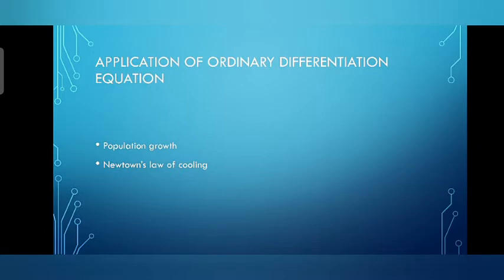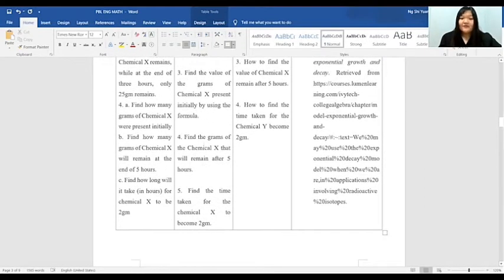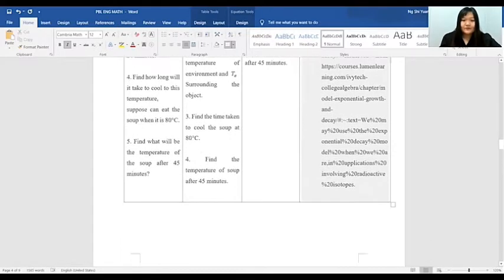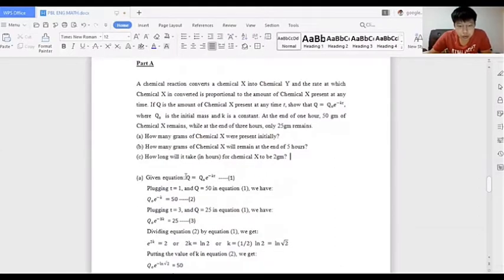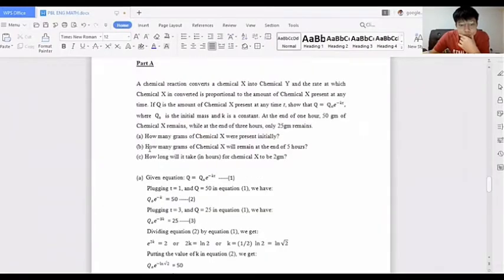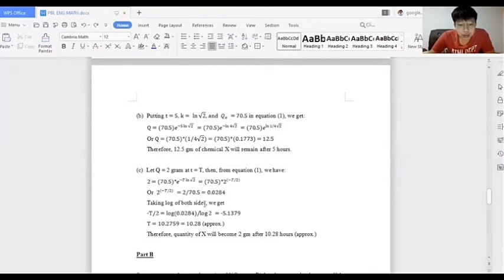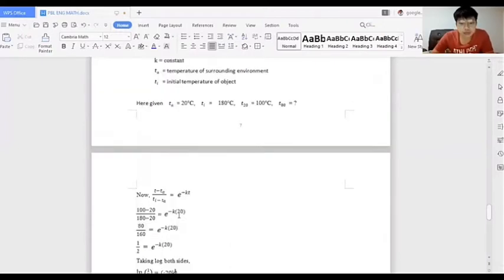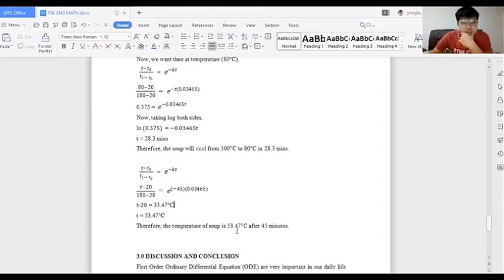PBL Engineering math II video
This is a video for diploma engineering math II group assignment where we needed to solve the problems using the application of ODE.